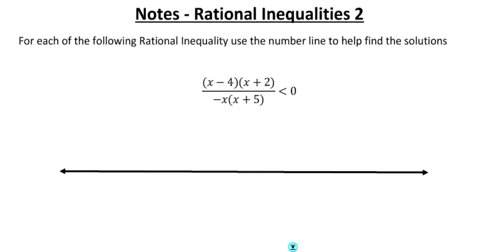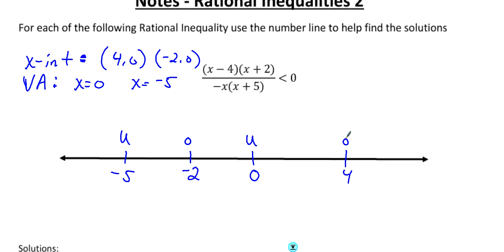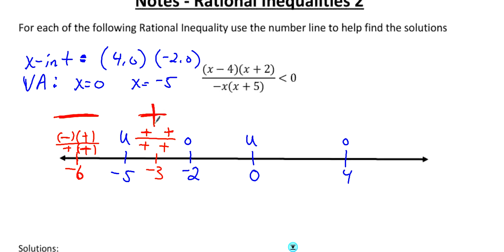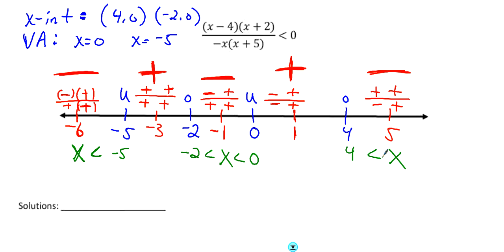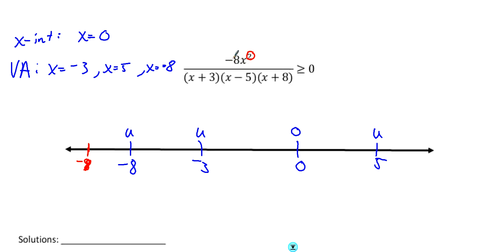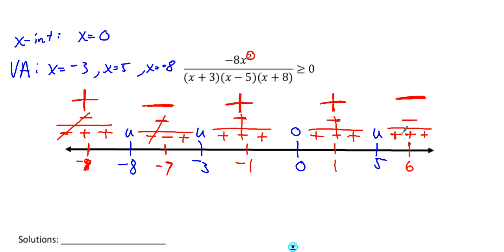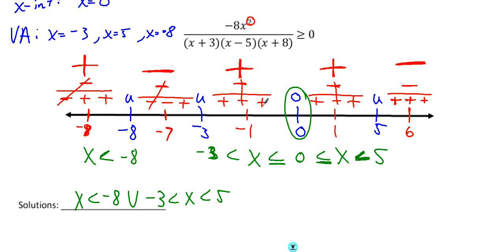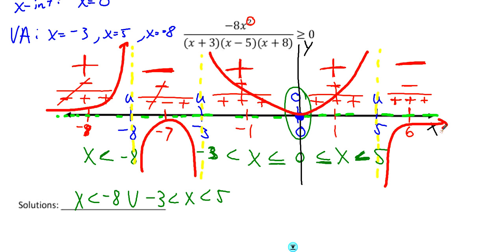Notes Rational Inequalities